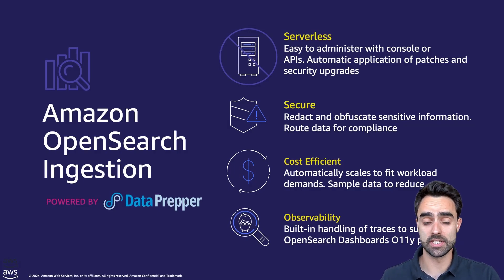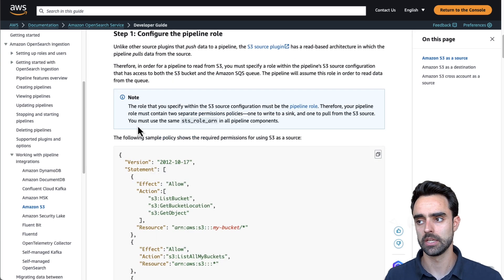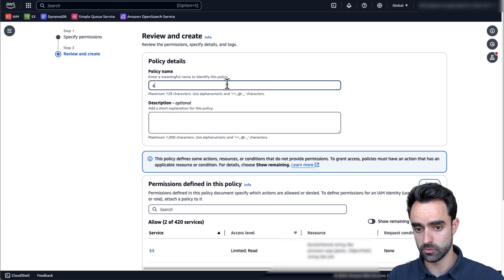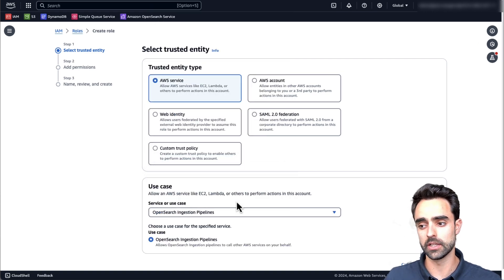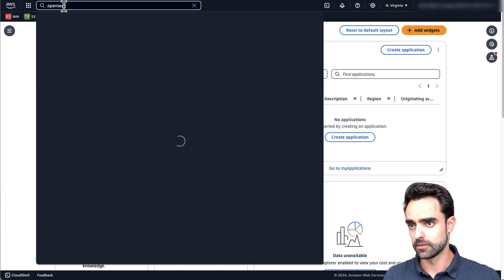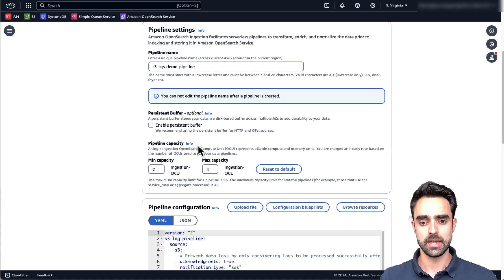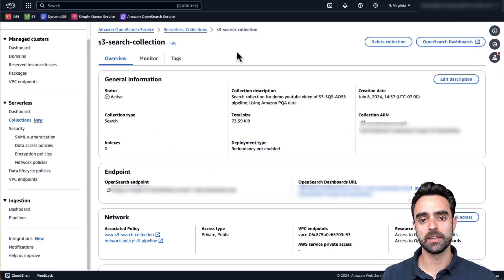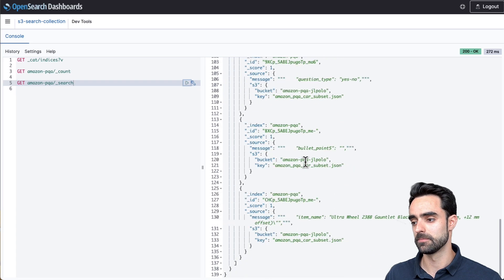How to ingest data from S3 to OpenSearch Serverless using OSI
In this video, we walk you through how to Ingest data from Amazon S3 to Amazon OpenSearch Serverless through an OpenSearch Ingestion Pipeline.
We will be using s3-sqs processing to load the files to OpenSearch Serverless Collection.

For more info on this solution, check out the accompanying article

Granting Pipelines access to OpenSearch Serverless Collection

00:00 - Intro
00:28 - Overview of OpenSearch Ingestion?
01:24 - S3-SQS Processing Overview
02:43 - Create pipeline role
04:22 - Grant access to Collection
07:46 - Build OSI Pipeline
11:45 - Test pipeline and Ingest Data
12:55 - Conclusion